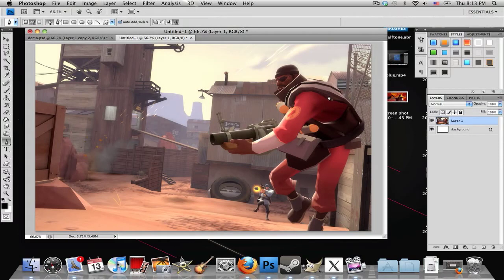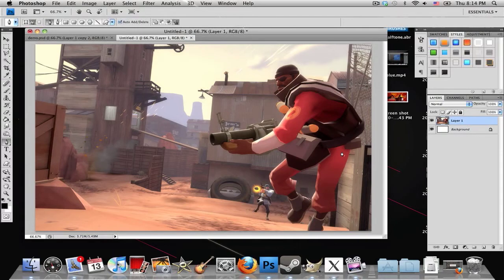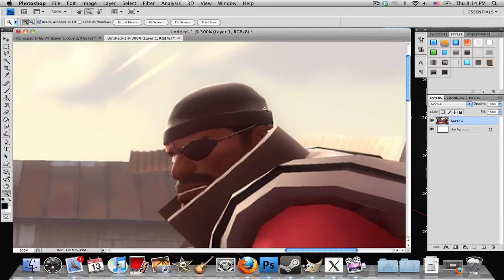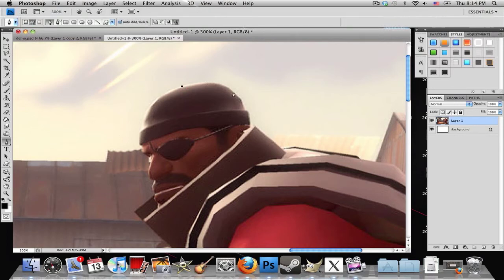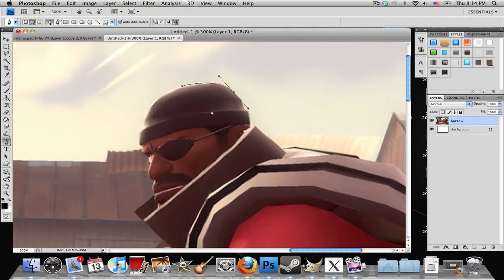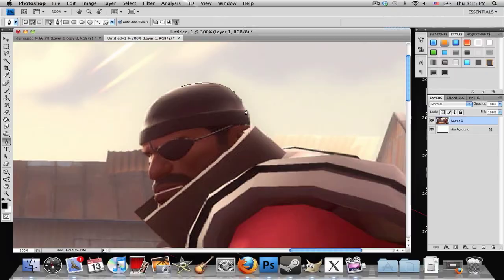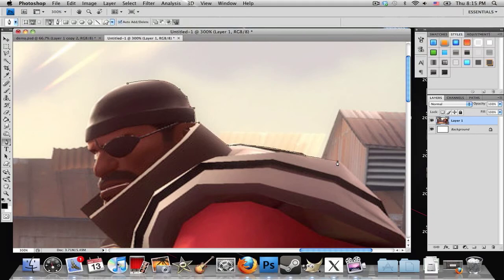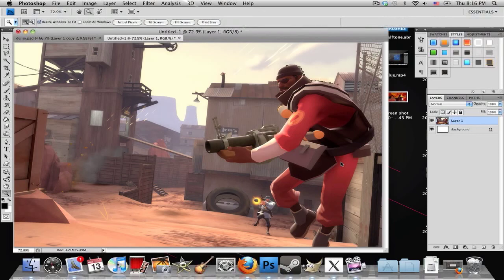How to render an image using the pen tool in photoshop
Just a basic overview of how to use the pen tool to render stuff.